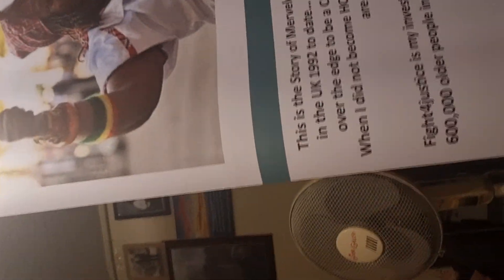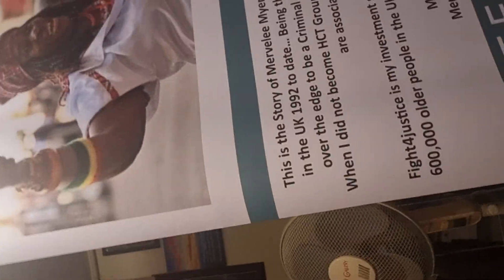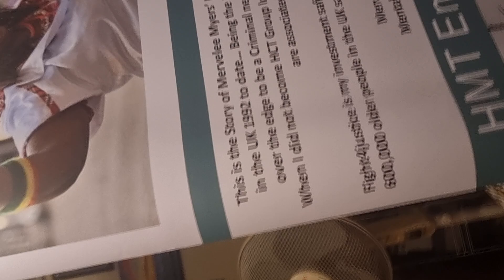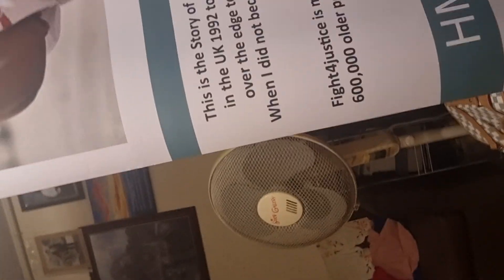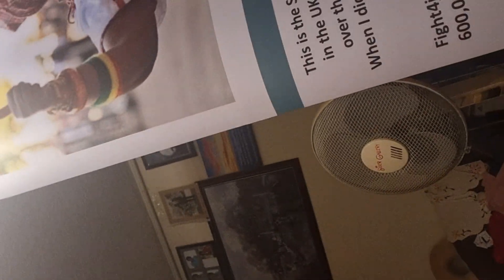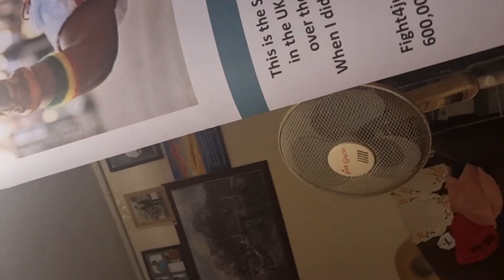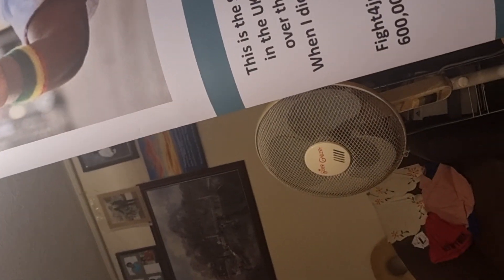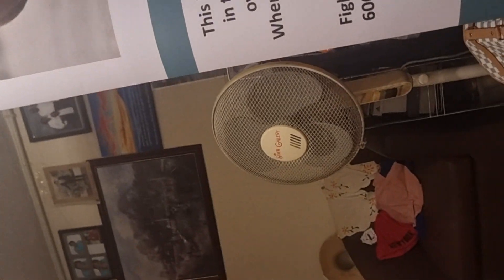djbeecham is responsible for @housingforwomen8227 coerción of debbiegilchrist